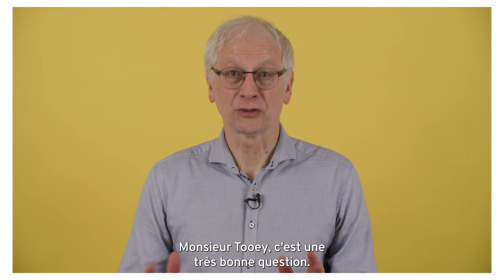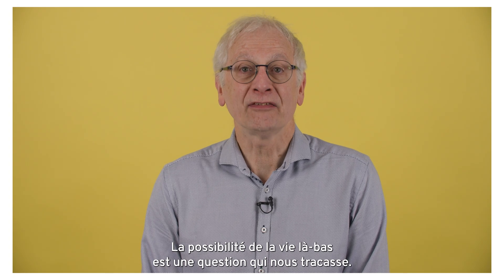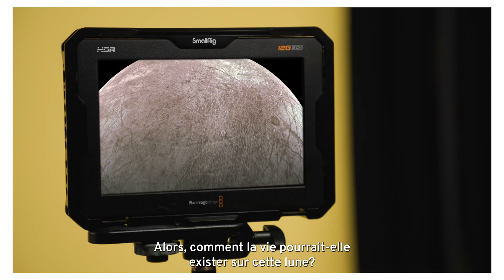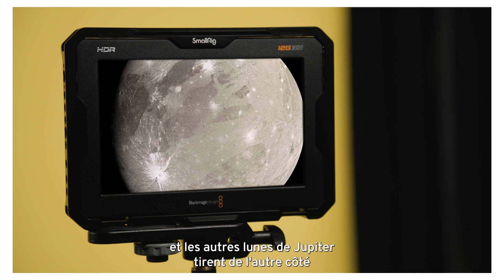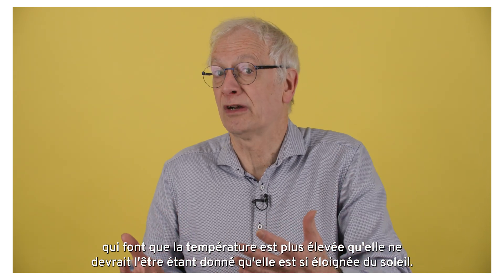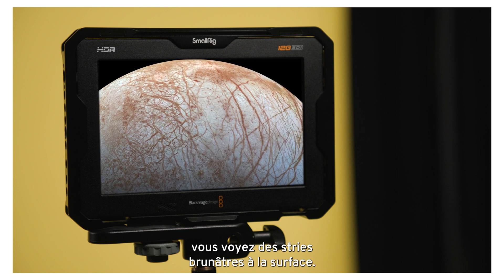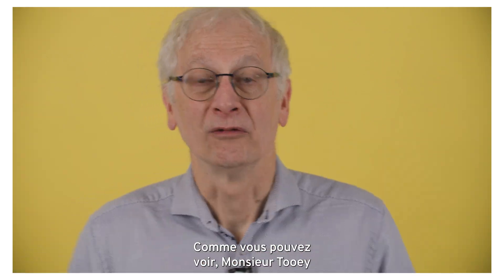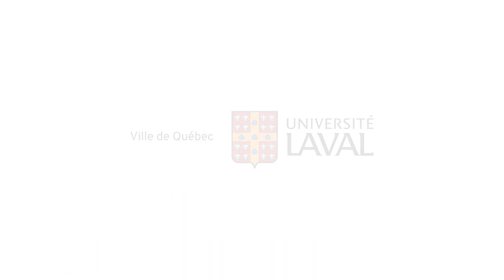La vie est-elle possible sur Europe, la lune glacée de Jupiter?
La série «La science, pas si compliquée!» répond à des questions du grand public captées dans une cabine vidéo.

Pour visionner d’autres réponses de notre communauté de recherche à des questions parfois étonnantes

Crédit images de la lune et de la mission Europa Clipper:
NASA/JPL-Caltech
NASA/Kim Schiflett
NASA Visualization Technology Applications And Development (VTAD)
Astronomy Picture of the Day